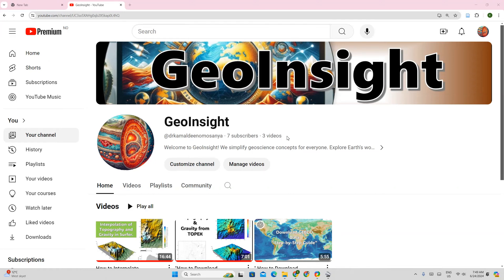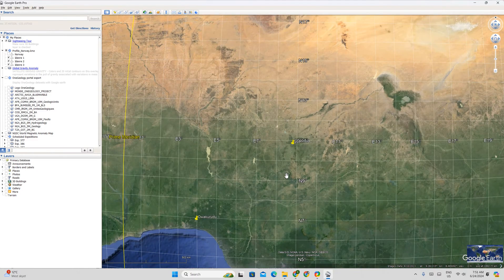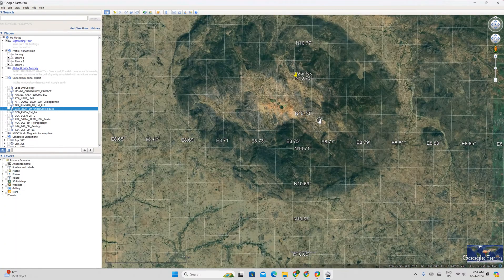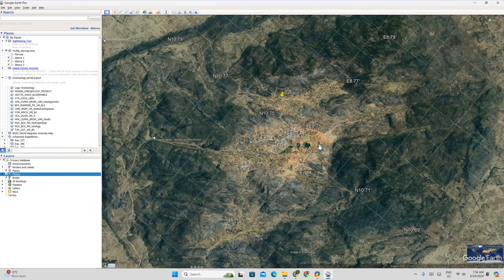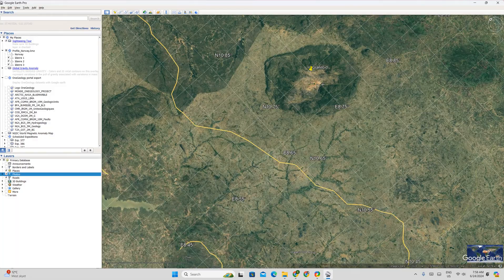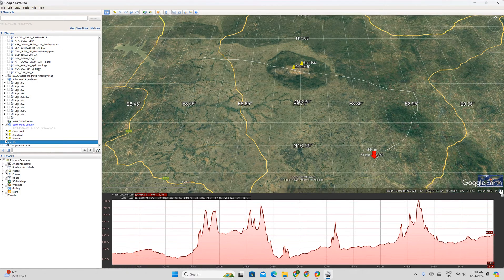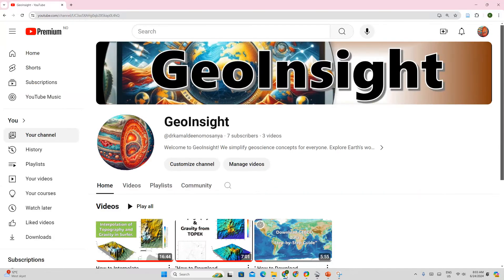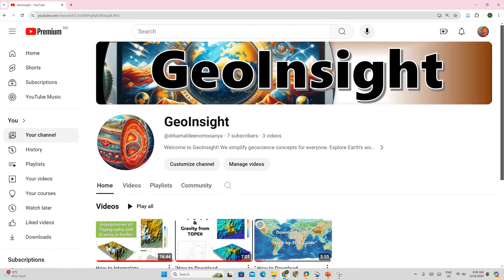Physiographic Settings of Study Area from Google Earth Pro | Step-by-Step Guide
Welcome to this detailed step-by-step guide on how to analyze the physiographic settings of a study area using Google Earth Pro. Whether you're a beginner or looking to enhance your skills, this tutorial will walk you through the entire process, from importing your area of interest to extracting and visualizing physiographic information. Perfect for geologists, geographers, and anyone interested in data visualization and analysis.